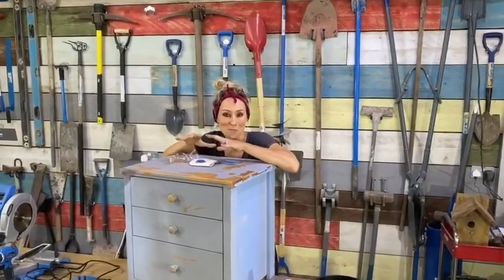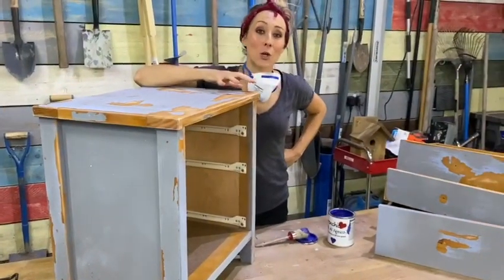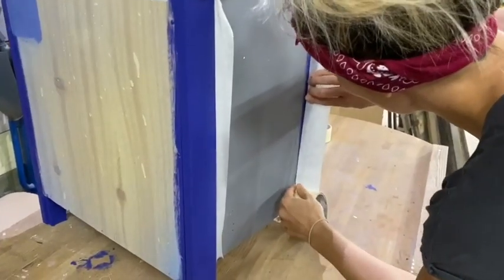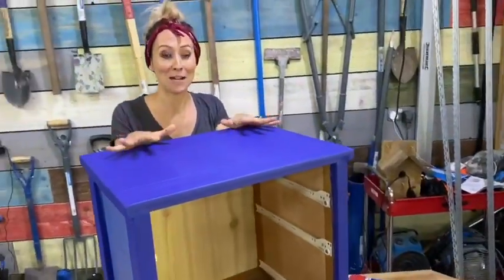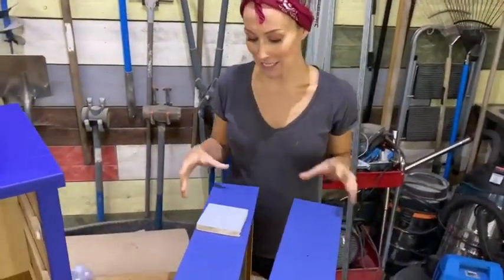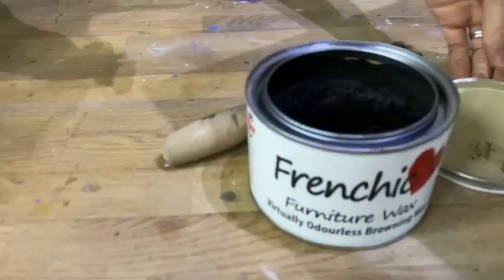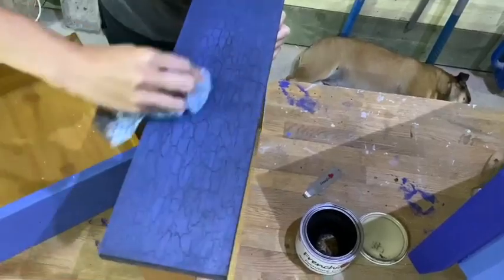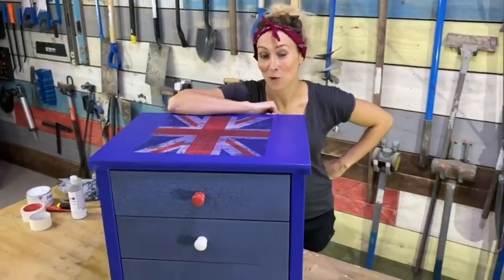How to upcycle your furniture | Paint your bedside cabinet with Frenchic Paint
Over this weekend Mrs DIY finished a lovely 3 drawer bedside cabinet, it was picked up from a charity shop for just £10 and has been given a very royal makeover!

Watch this step by step video on how she upcycled these drawers using @frenchicpaint (of course!).

The drawers have been cleaned with Frenchic Sugar Soap, diluted down, 10% warm water with 1% sugar soap. A sponge/cloth was used to clean all surfaces of the drawers, rinsing off the sugar soap with warm water and a dry cloth.
The drawers were given a light sanding down with a sanding pad which helps the new paint adhered to the surface. The drawers and main body of the unit was painted with 2 different Frenchic colour chalk paints - Pool Boy & Kiss Me Sloely.
Mrs DIY wanted to create a patriotic/rustic theme to the top of the cabinet, this was done by using a 3-part napkin, the top layer containing the print was applied to the top surface and we sponged on some Frenchic Finishing Coat. The tissue was then laid on the centre at the top of the unit and using the same damp cloth used for the Finishing Coat, is dabbed on the napkin gently, allowing the finishing coat to bleed through and help bond the print to the top surface.
You must be careful to not wipe the surface whilst wet as it will cause the napkin to rip, just a delicate dabbing motion before leaving to dry. You can then give a light sanding across the top that will help smooth the tissue out.
Mrs DIY wanted to achieve an old vintage crackle effect, this often being done with 2 different colours, however she had another trick up her sleeve!Once the 1st coat of Pool Boy was dry she applied a layer of transparent Easy Crackle, this was left to dry before a 2nd coat was applied over the dried crackle - this is when the magic began! Once all the paint was dry, she masked up the blue legs and applied a thin layer of Frenchic Furniture Browning Wax before immediately wiping off with a dry cloth, this allowed us to see the full effect of the crackle whilst using the same coloured paints. Finally a thin layer of Frenchic finishing coat was applied to give it a durable finish and painted the drawer nobs in red, white and blue!